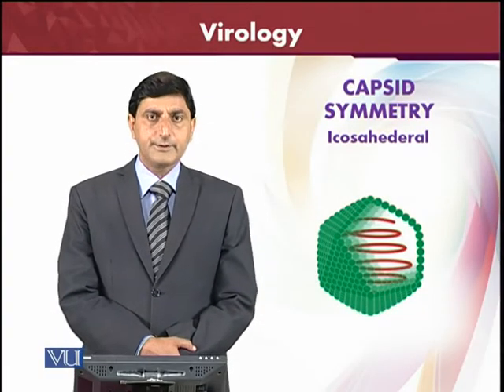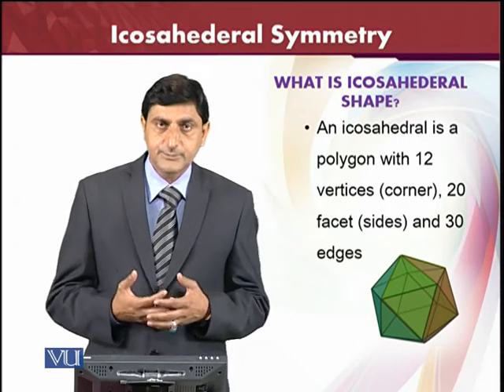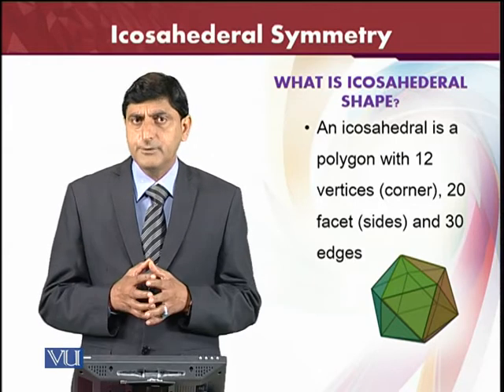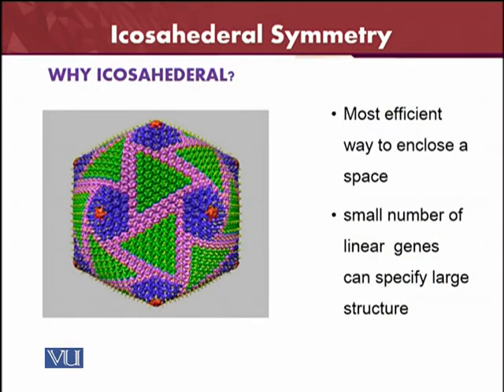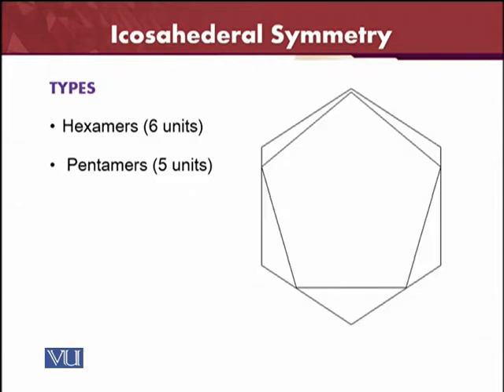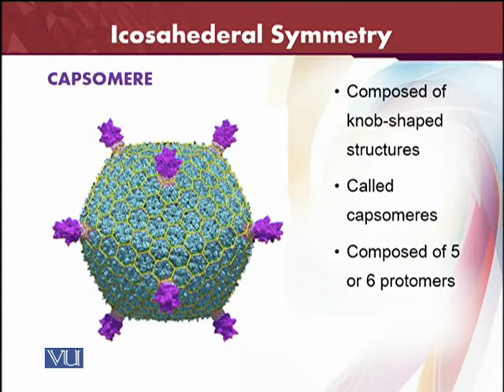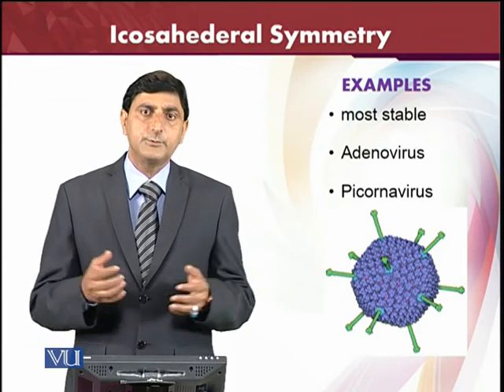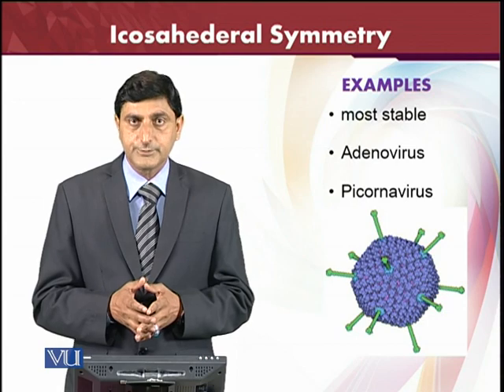BT601_Topic037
BT601 – Virology